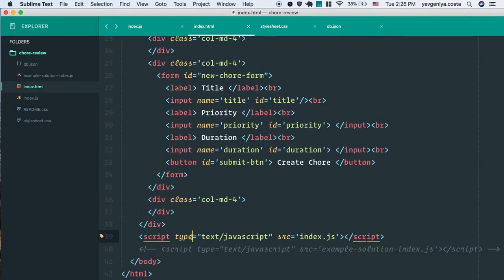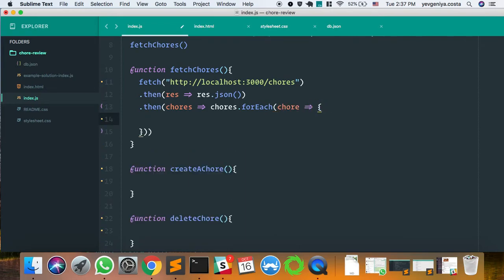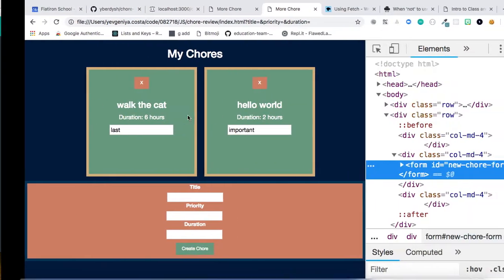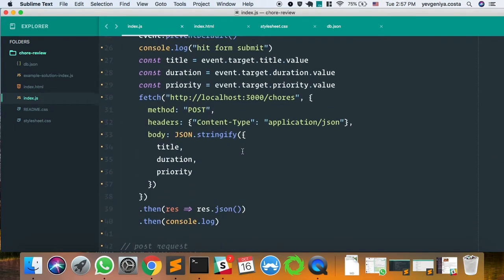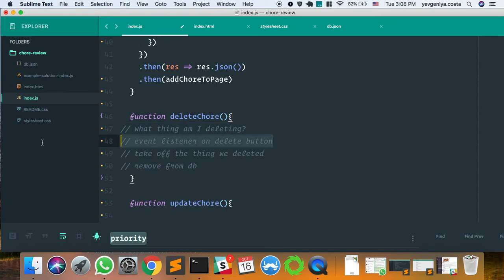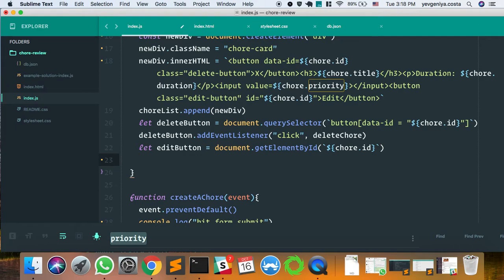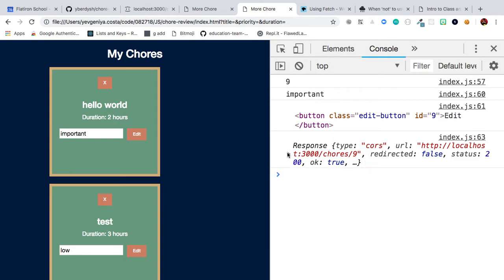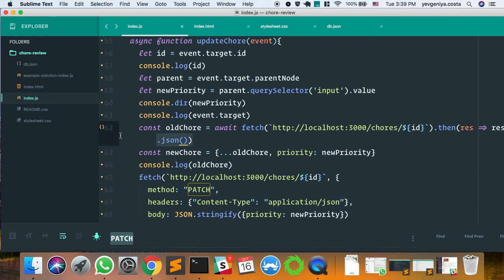Chore Review (DOM manipulation and fetch)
Review session for students learning vanilla JavaScript. This covers manipulating the DOM and fetching data using JavaScript's fetch API. 10/16/2018